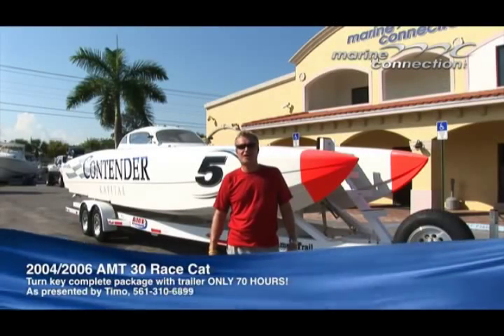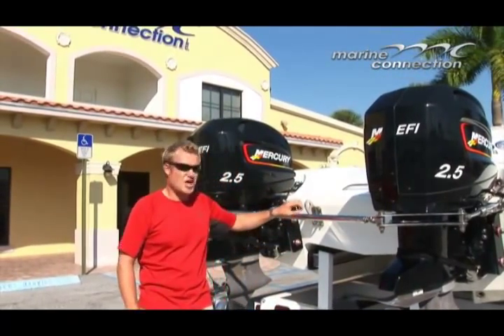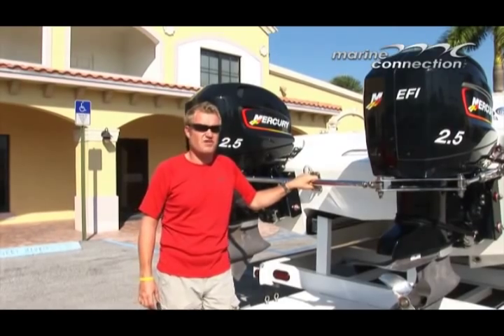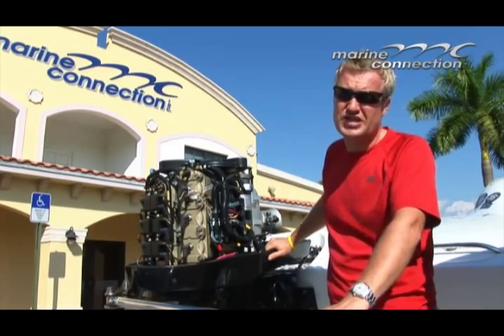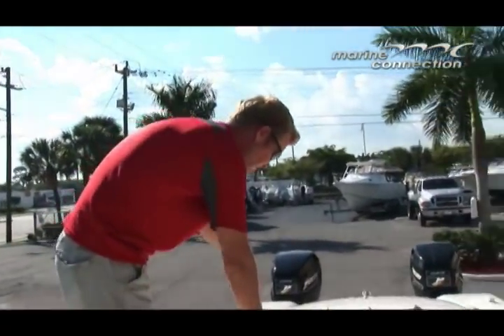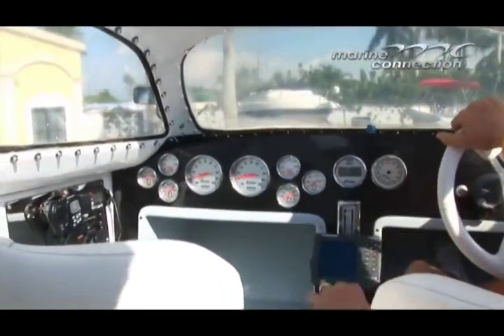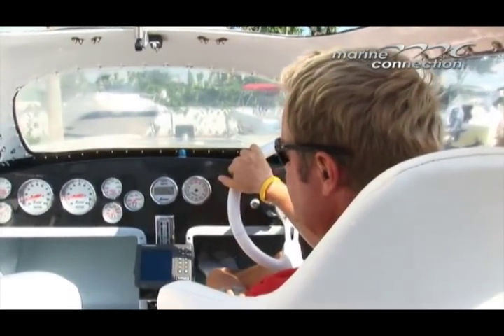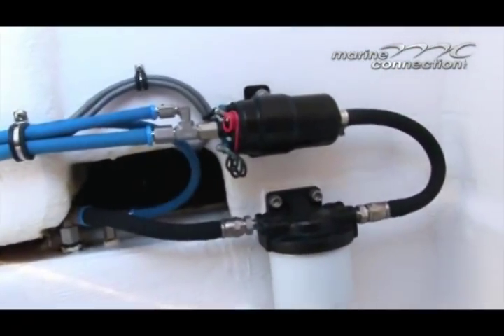2004 AMT 30 Race Cat by Marine Connection Boat Sales, WE EXPORT!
Marine Connection Boat Sales is pleased to offer a 2004 AMT 30 Race Cat (HIN LAMAMT08K304 ) with twin 2005 Mercury 2.5L 280 hp Race Motors (serial OT999389 and OT999137) along with all options and equipment shown including a custom powder coated alum AmeraTrail AT38TAL trailer (serial# 4DJA38TB14A006301)

This AMT Race version has the 4 person seating option. Boat was purchased by current owner in May 2006 as a hull and was repowered with new 2005 Mercury's that time including new steering and top of the line rigging. Boat and motors has ~70 hours total after refit.
Boat was shipped by us to Sweden in Oct 2006 and owner used boat there for the summers of 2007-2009. The fuel tanks were changed in winter 08/09 to meet new regulations and boat was indoor kept and very well maintained during its time in Sweden.
Boat was shipped back to us in 2010 after we shipped the owner his new and faster boat. This boat has not been in water after arriving to States.
Please view the over 100 pictures and video to see every detail of this great race/ poker run boat!

CONDITION: This boat/motor/trailer package is in Great condition. The boat has ~70 hours on it. Our 5-Star Service Department has performed a mechanical evaluation and everything in boat works great.   Feel free to visit us in West Palm Beach, FL and see this boat in person - surveys and mechanical inspections are welcome prior to bidding.

"Thank you for taking the time to view our videos" -Mark Lassila, President, Marine Connection Inc.